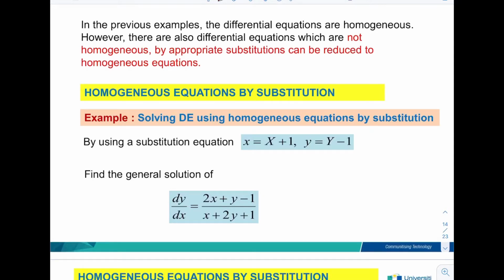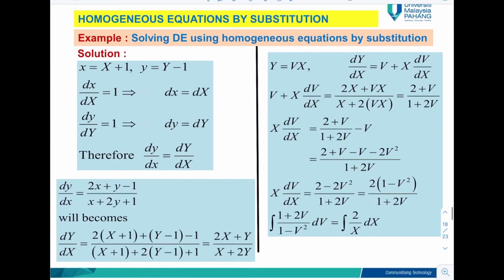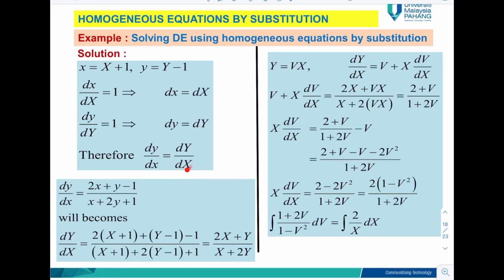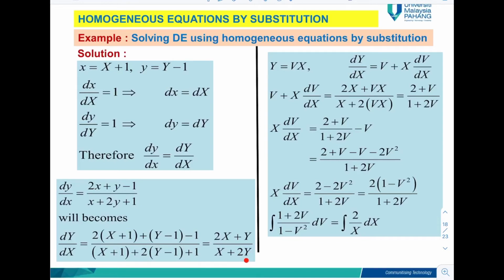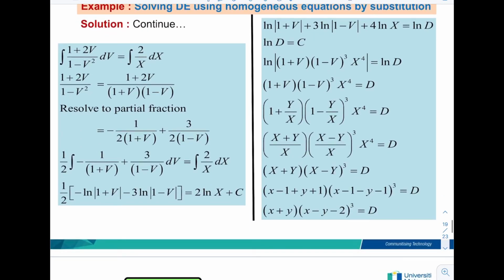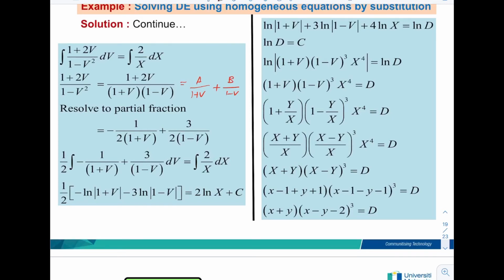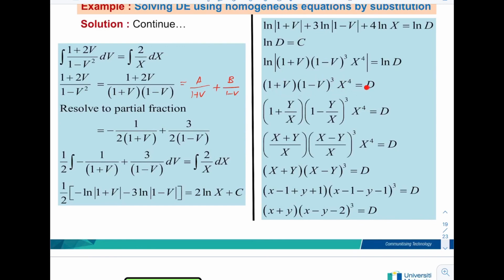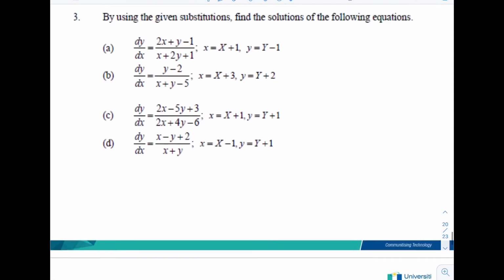Homogeneous Equations by Substitution : First Order Ordinary Differential Equations